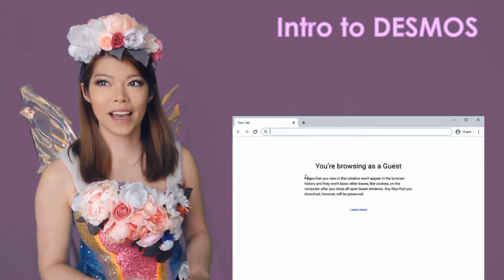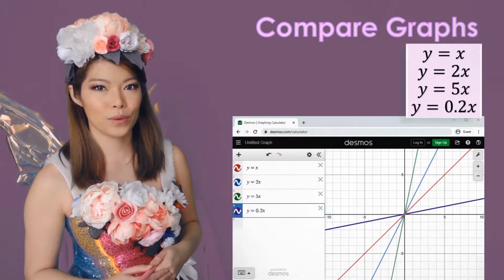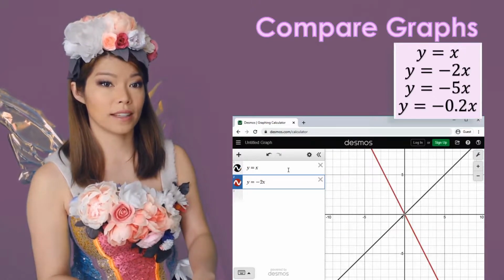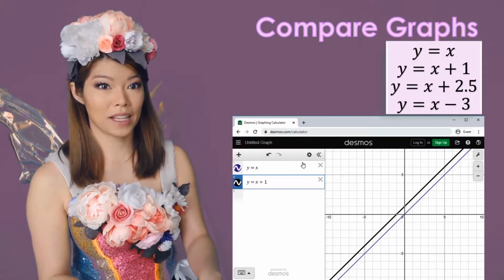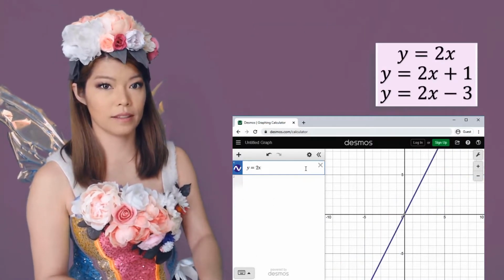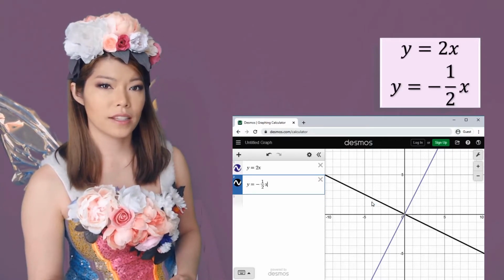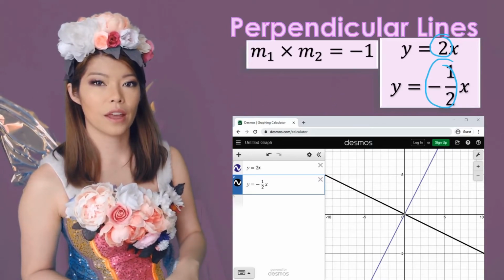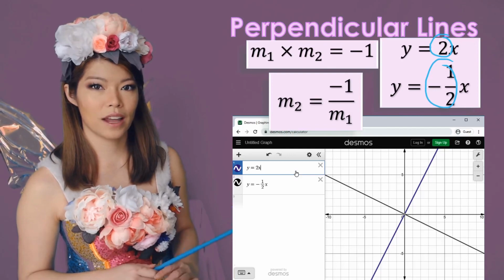L13 Linear Graphs: Desmos and linear graphs technology (9 Maths)